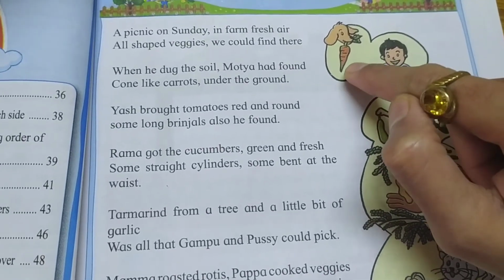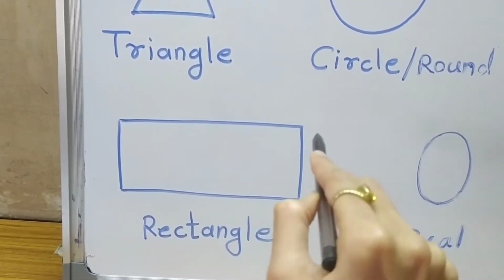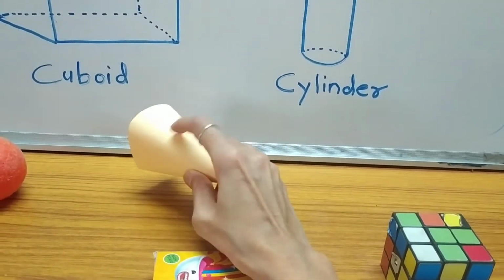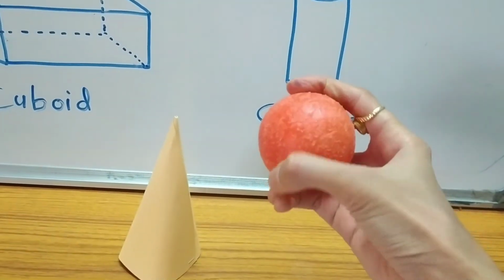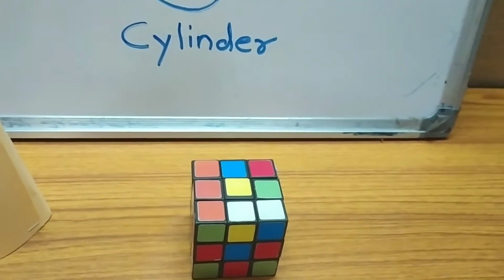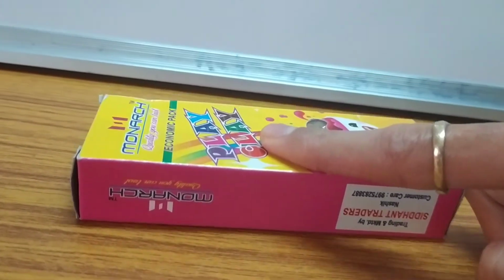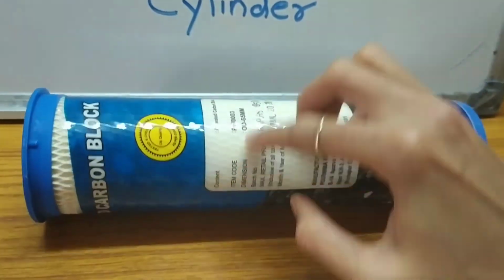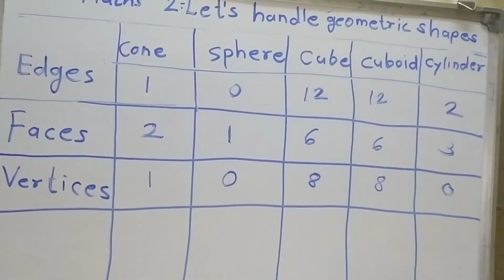Sub - Maths ,Topic - Geometric Shapes ,Std-II